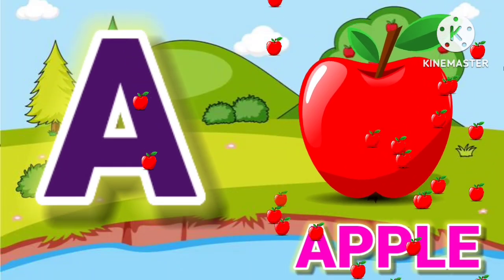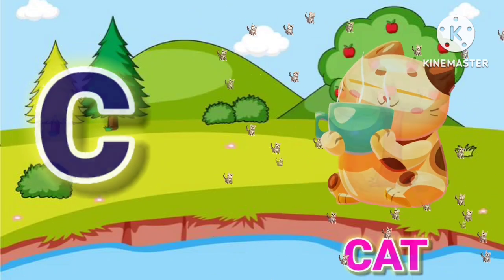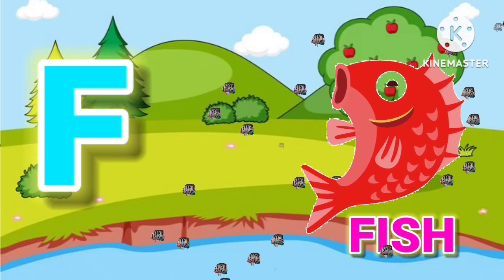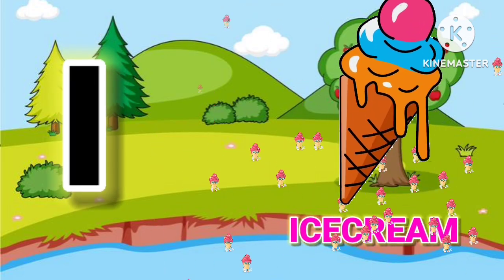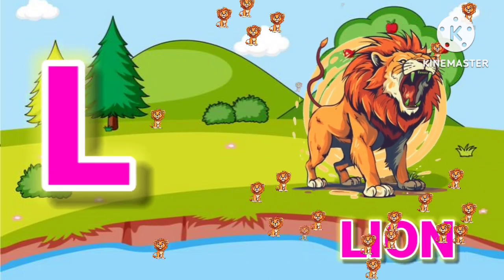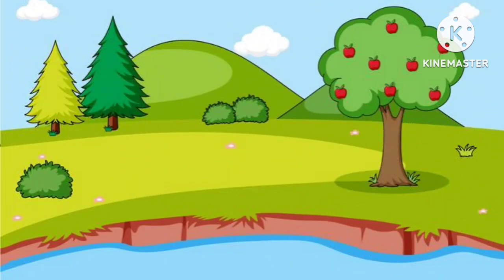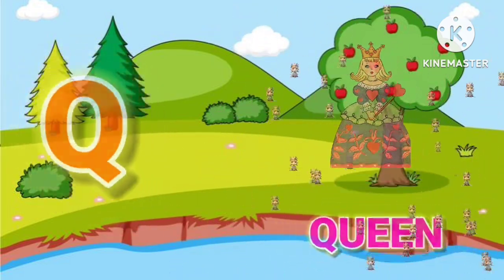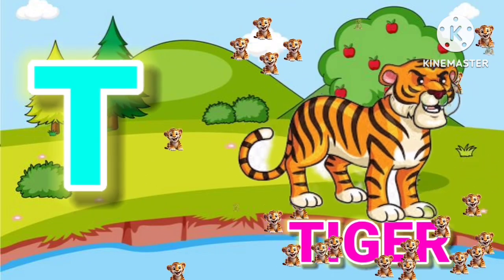A For Apple,B For Ball,C For Cat|English Alphabet For Kids|Phonics |Abcd|A For Apple New Video,3055